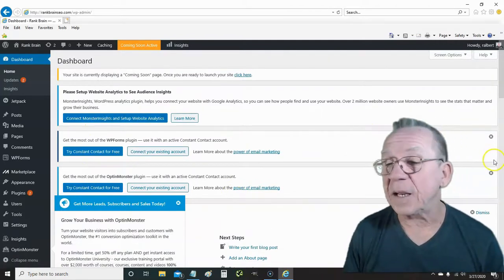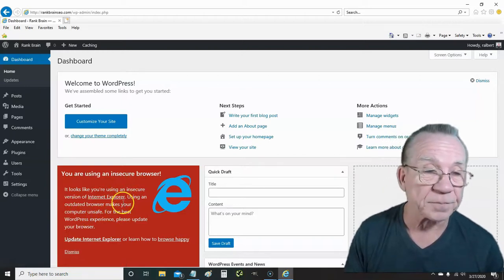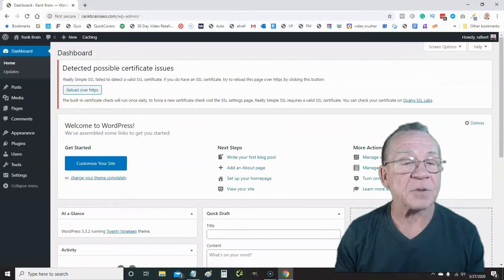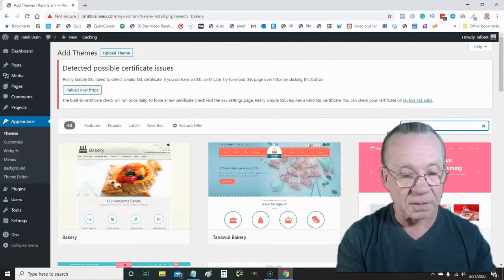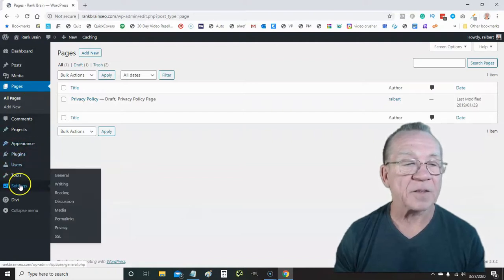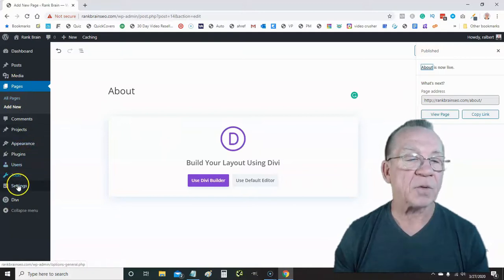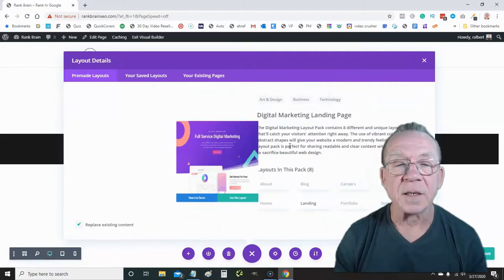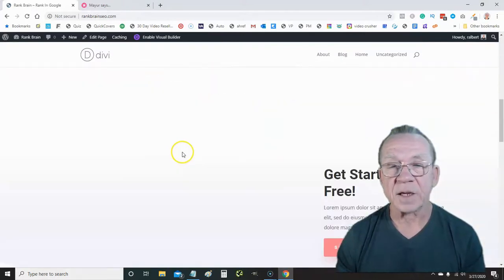Installing a Theme On Wordpress